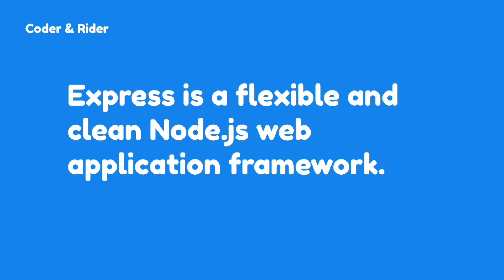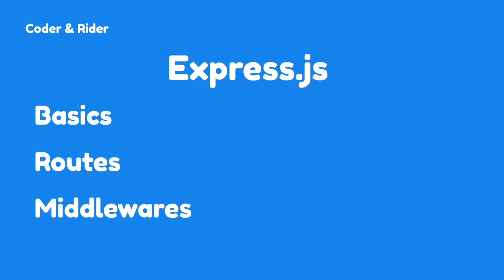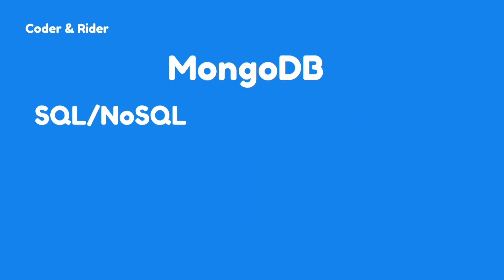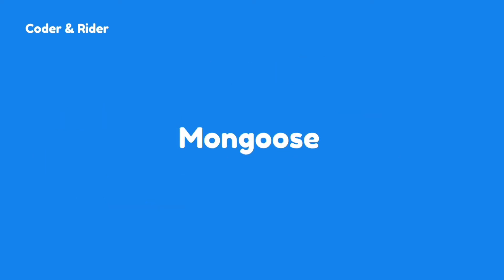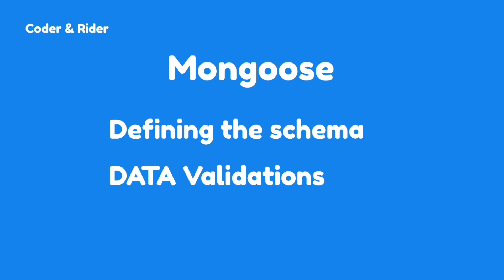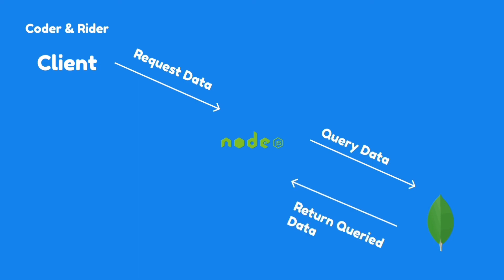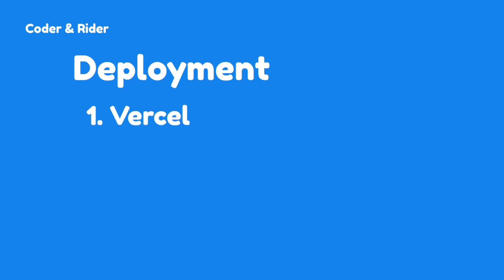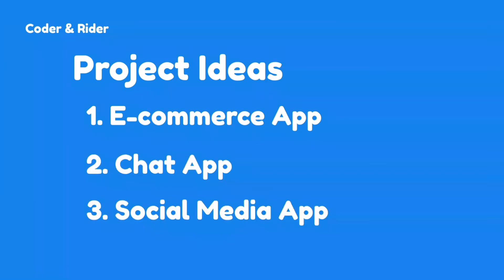Roadmap for Node.js developer | Coder & Rider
Things you need to know to become a Node.js Developer.

Roadmap for Node.js Developer

I'm adding the website link for reference.